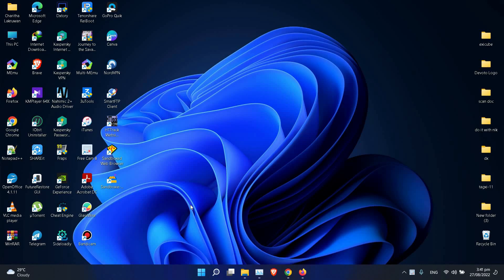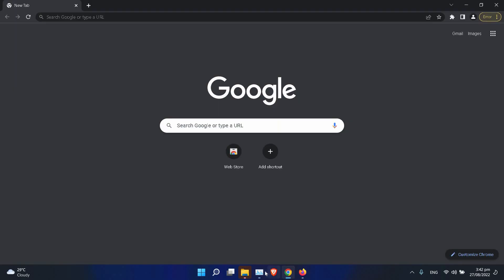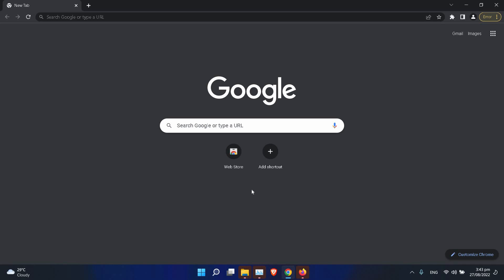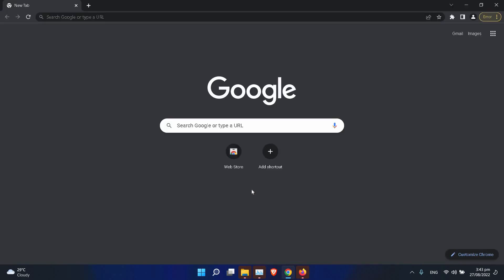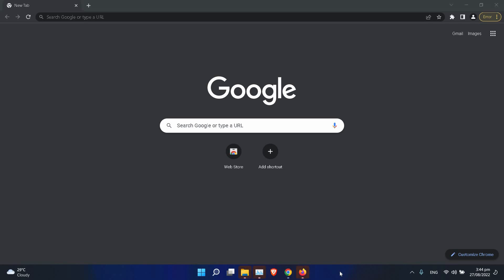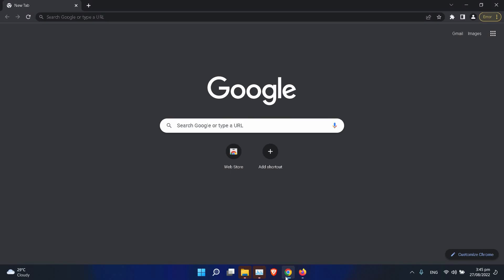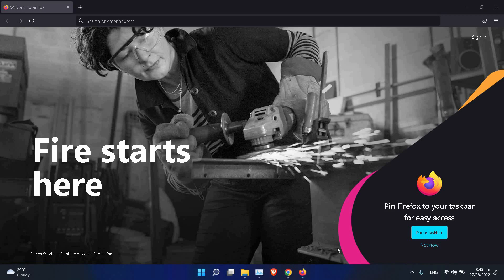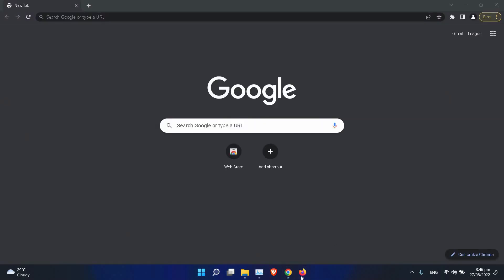Windows 11 Difficulty To Bring a Application or Window To The Foreground - Solution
This is The Solution For The Below Issue.

After upgrading to Windows 11, I have a difficulty to bring a window to the foreground. For example, I have multiple browser windows open. With Alt-TAB I can select one of the others, and then it comes to the foreground.

If I hoover over the icon in the taskbar, a small picture of each of the open windows appears. When I then click on one of those small pictures, the window should come to the top. Often it does, and often it does not. I can't find the pattern.

When the application is not open, clicking on its icon (attached to the taskbar), open's the app and brings it to the foreground. However, once opened, there is only one window of that app open. Instead of clicking on the picture, just clicking on the icon in the taskbar, should bring the opened app to the foreground. It often does, but it also often does not. I can click on the icon, or click on it's picture, but in that case the window is never brought to the foreground. I need to use ALT-TAB, or click on a small visible part of the window, to get it to come to the foreground.

This is very irritating, it slows my work down considerably.

Is this a known bug, or is there something I can do to fix this?